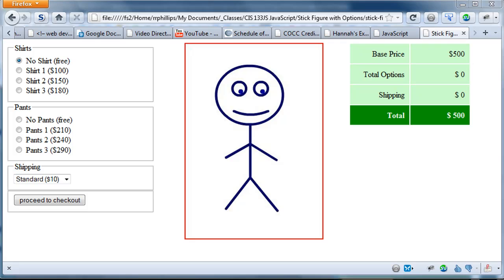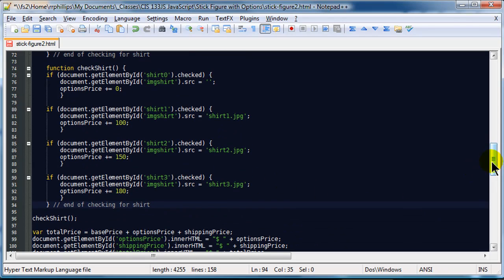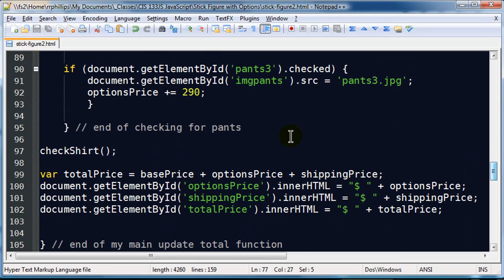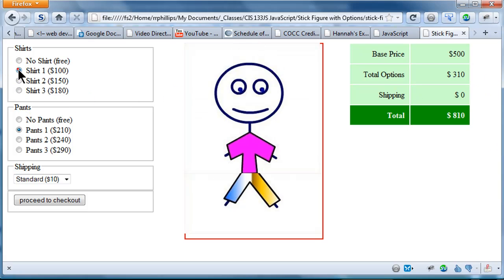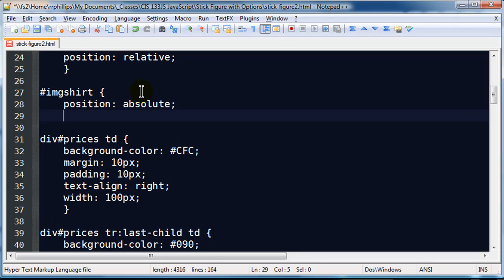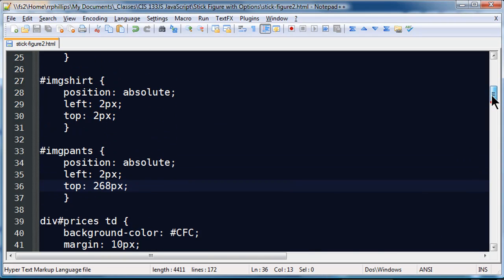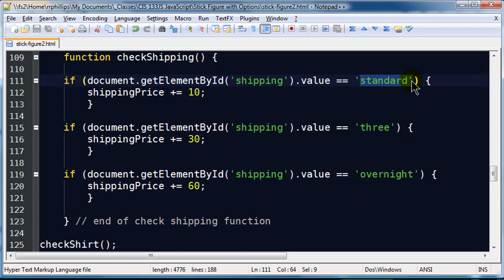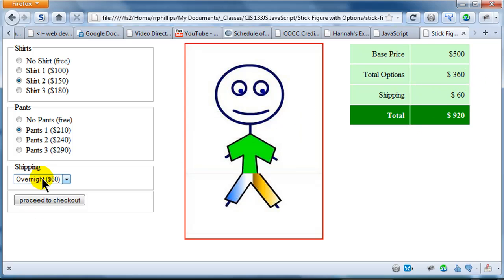Use JavaScript to Check Radio Buttons and Select Menu - Options for a Product (Part 3)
Use JavaScript to check which product options the customer chooses. Display images on the product and keep a running total of total cost.